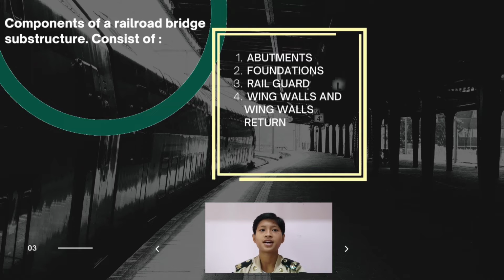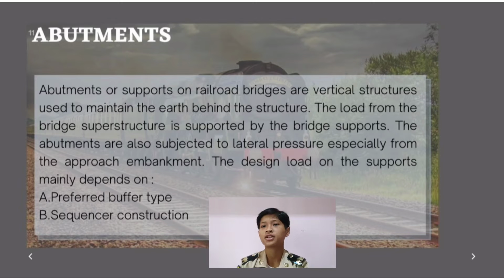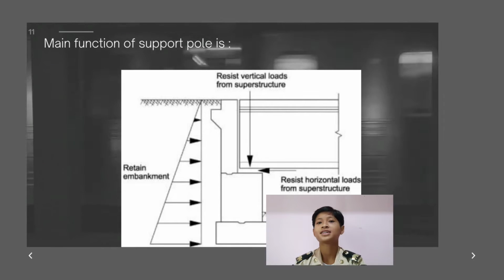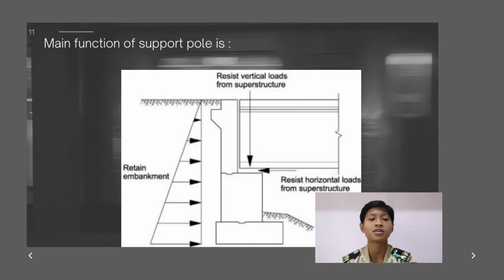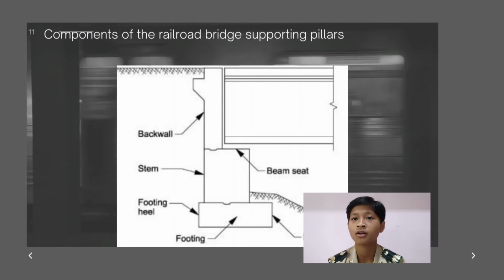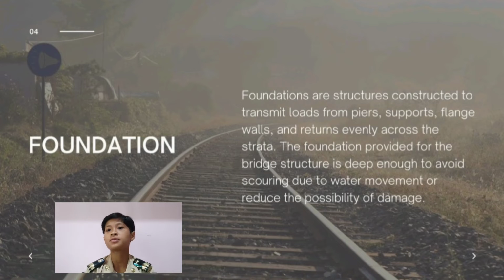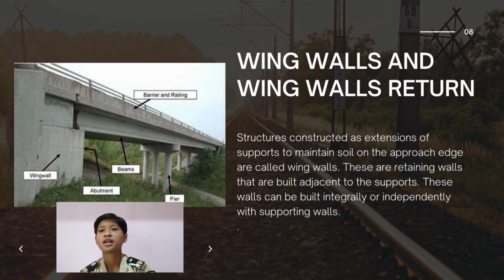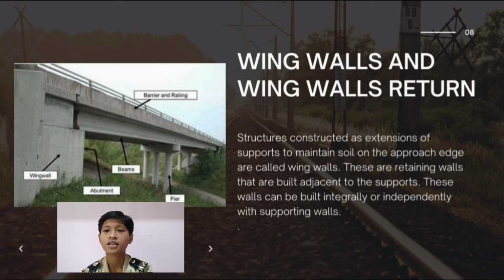RAILWAYS INFRASTRUCTURE "SUBSTRUCTURE"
Indonesian Railways Polytechnic Madiun
Pemenuhan Tugas Ujian Akhir Semester I Mata Kuliah Bahasa Inggris Prodi D-III Teknologi Bangunan dan Jalur Perkeretaapian

Dosen Pembimbing : Armyta Puspitasari, M. Pd.